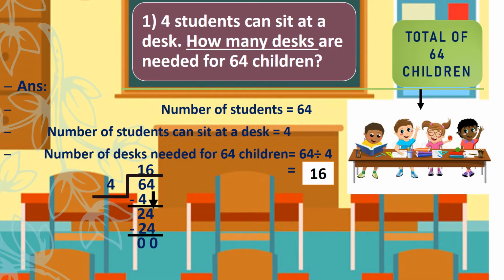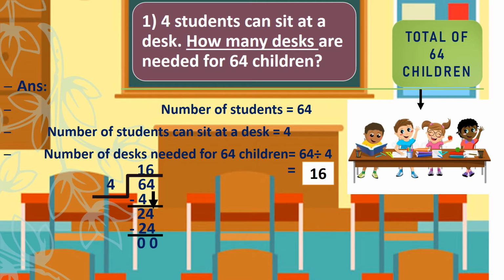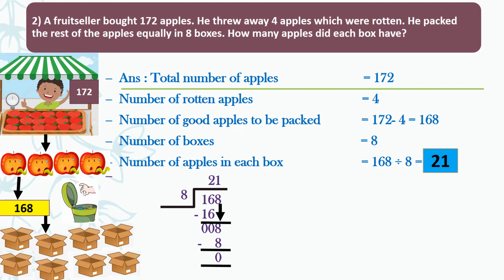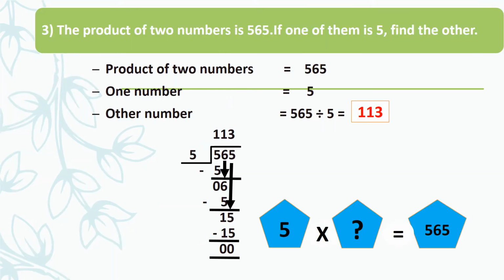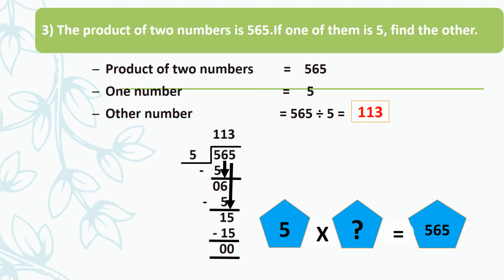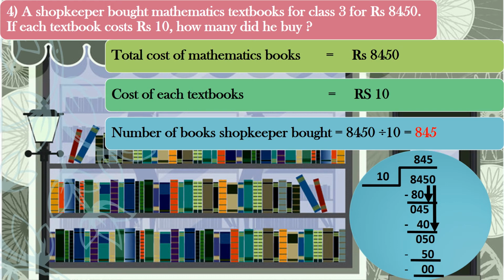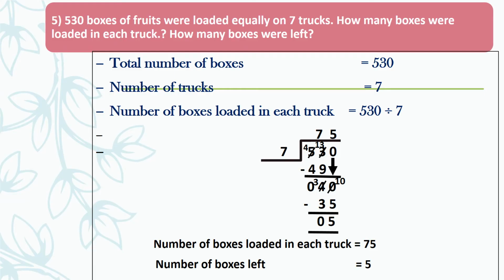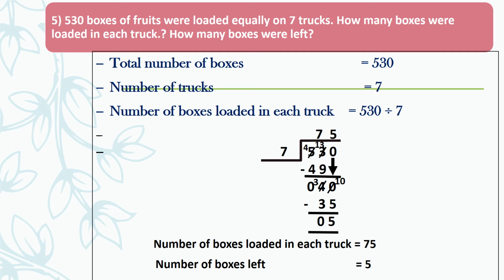Class III Math :Ch 7 More Division video 5 (October)